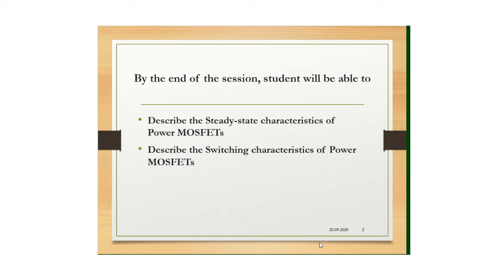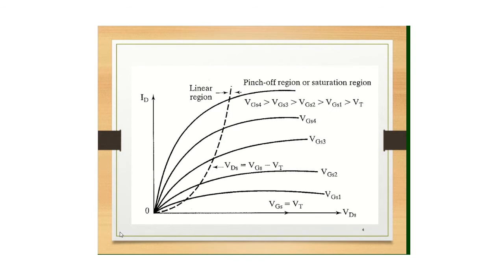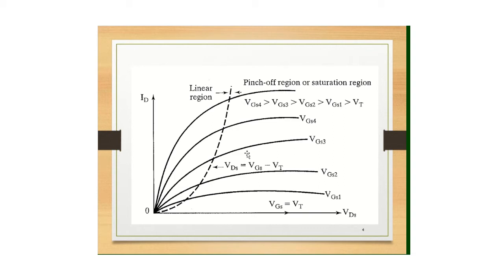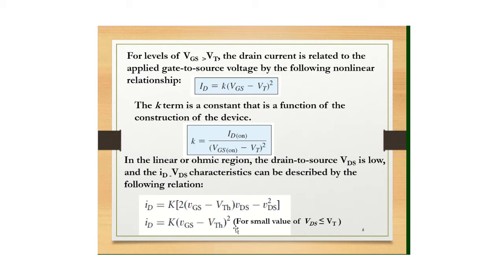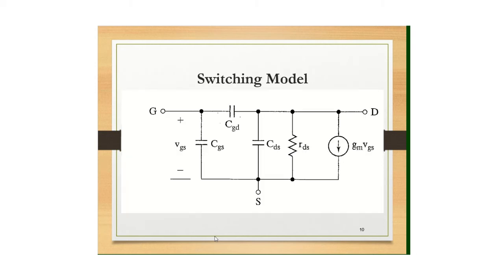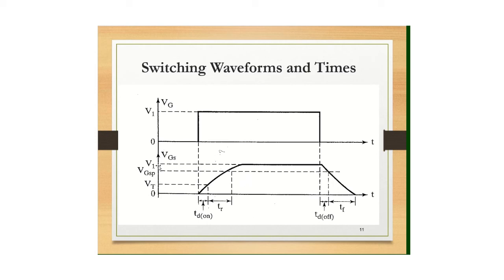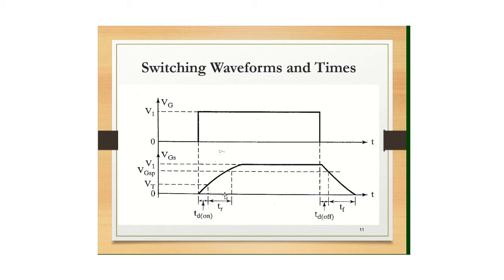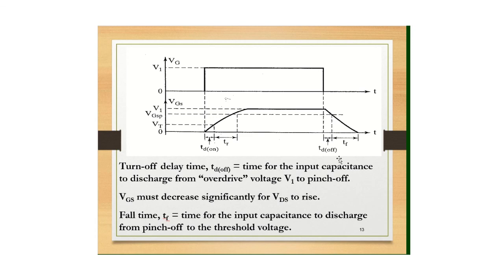Lec 9 Power MOSFETs Switching Characteristics